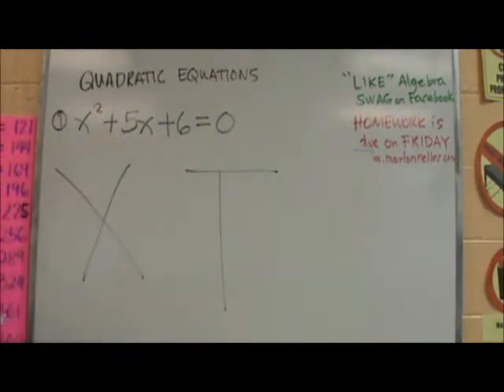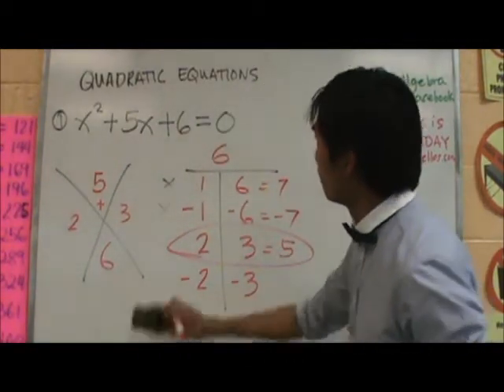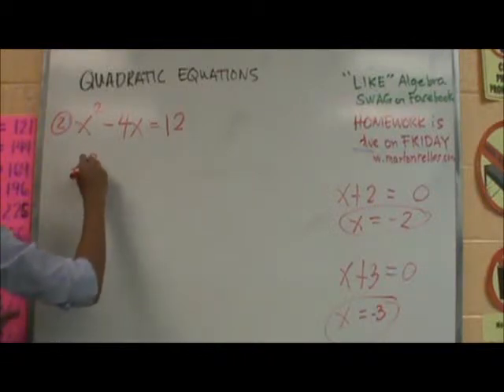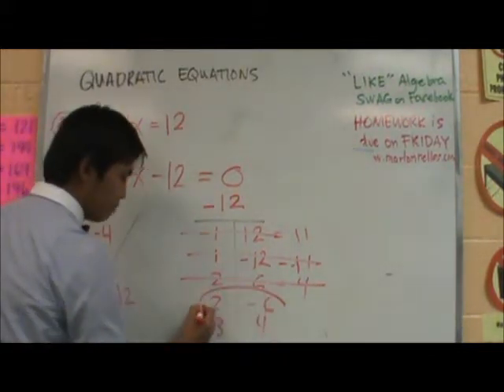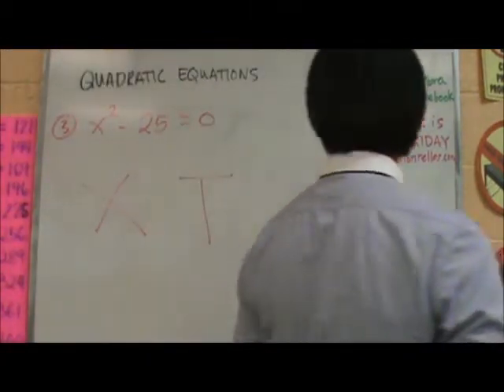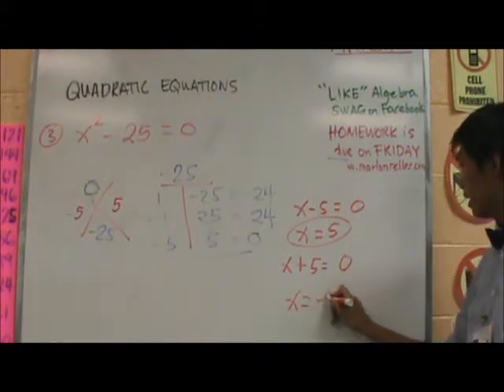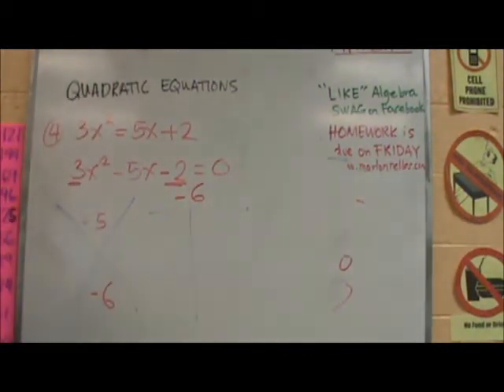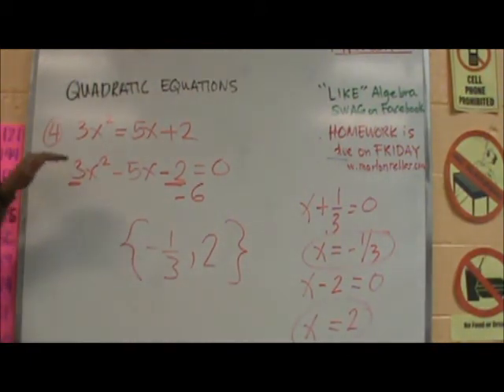Quadratic Equations by Factoring